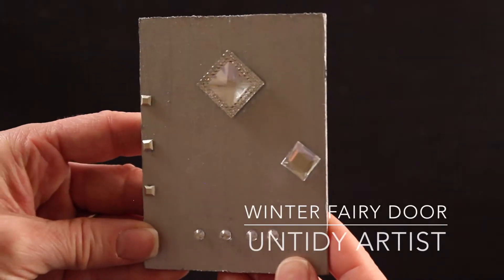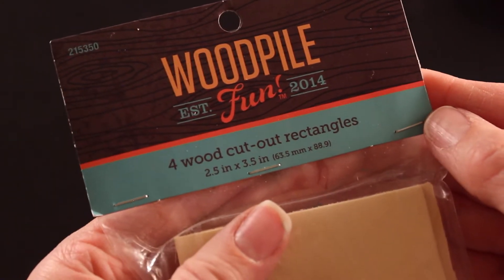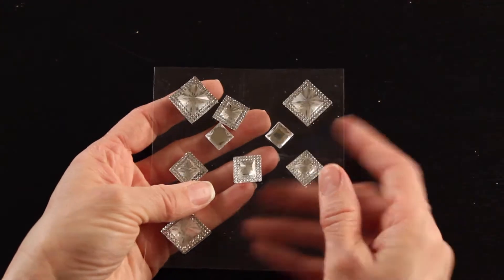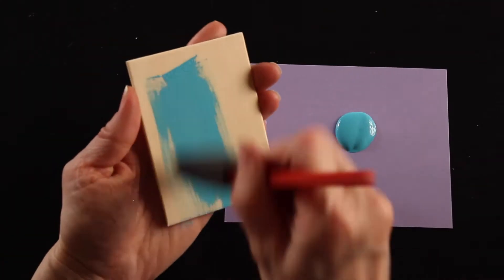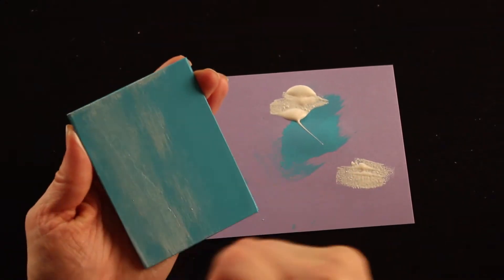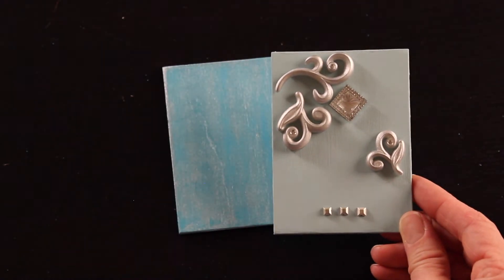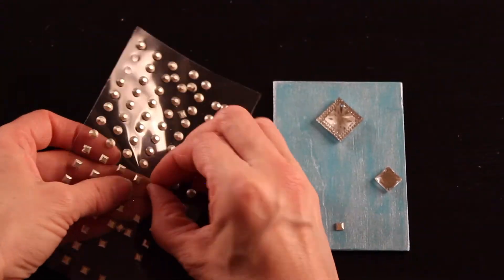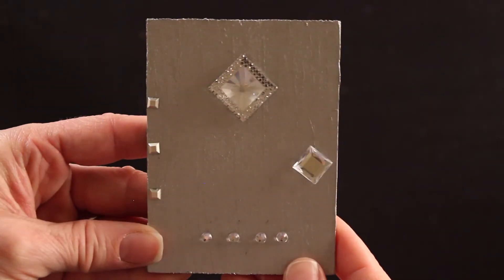DIY Tutorial On How To Make A Home Decor Winter Fairy Door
This DIY tutorial on how to make a home decor winter fairy door is a simple step by step tutorial that anyone can do. This is a fun and whimsical winter decoration for your home. I love fairy doors. The idea behind a fairy door is to attach the little door to a wall (I love putting mine in my kitchen or living room!) to allow fairies to come in and out of your home. I first saw these when I was visiting Bath, England. I was instantly hooked on this creative and imaginative idea.

This SIY tutorial on how to make a home decor winter fairy door is great along with some of the other fairy craft ideas that I have on my channel I would suggest taking a look at my tutorial on how to make a basic fairy doll to go along with the fairy door.

Once you've made one of those and have the feel for making fairy dolls I would suggest taking a look at the many other variations for fairy dolls. This fairy doll tutorial is about how to make a witch fairy doll This DIY tutorial is about how to make an angel fairy doll

When it comes to DIY home decor, if you like the fairy doors I've also done a Halloween fairy door or some like to call this a witch fairy door

I hope that you enjoy this DIY tutorial on how to make a home decor winter fairy door. Like many others I've always had a fascination with fairies. I hope that making these fairy doors will bring a little bit of magic into your life.

I'm happy (and love to) answer all questions as soon as I can.

If you liked the video please let me know by giving this a big thumbs up and sharing your thoughts. Also... I am creating 2-3 tutorial videos each week and would love to have you as a subscriber.

Thanks and hope to hear from you soon.